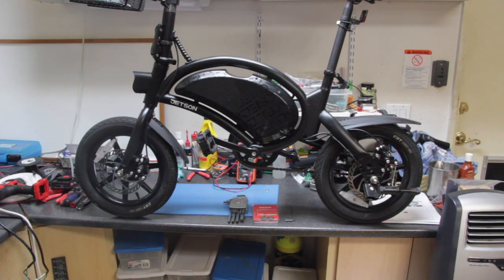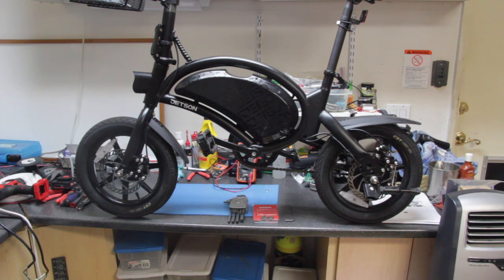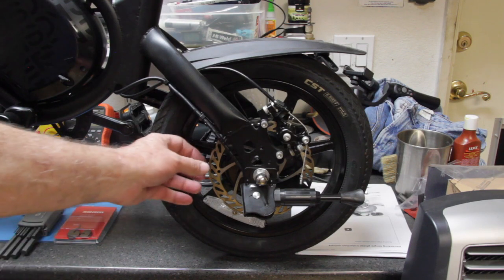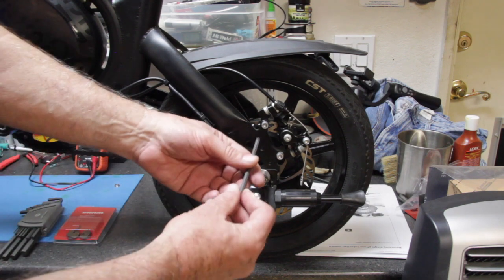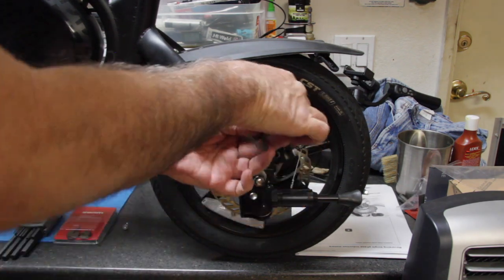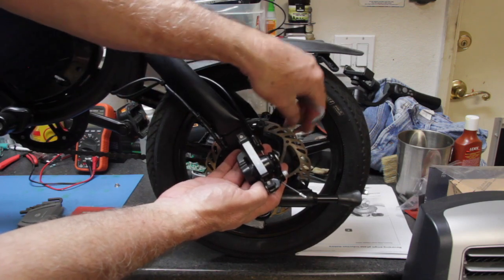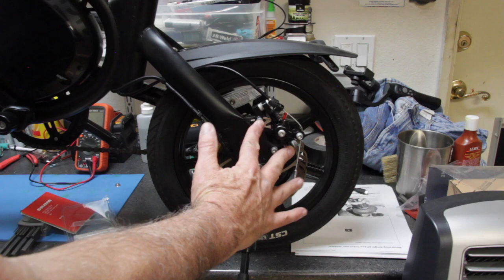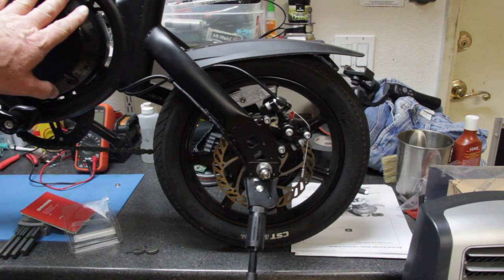Jetson Bolt Pro Brake Pad Replacement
W show step by step procedure on how to change brake pads on the Jetson Bolt Pro Ebike.
The Brake Pad part numbers for both front and rear brakes are the same SRAM BB5.  You should be able to pick these up at your local bicycle shop.

BB5 brake pads